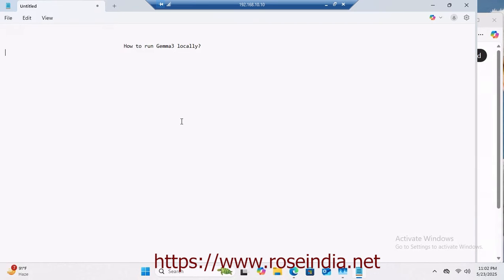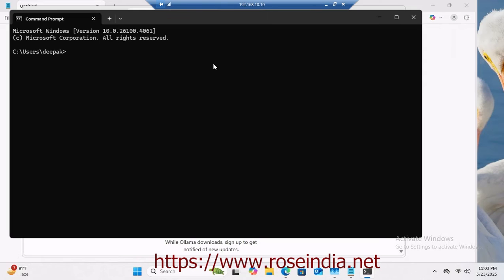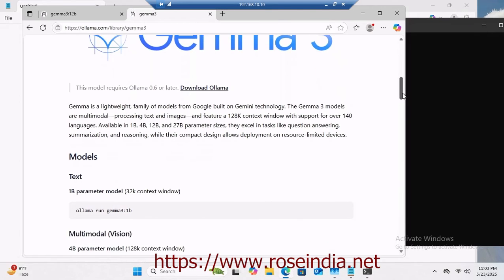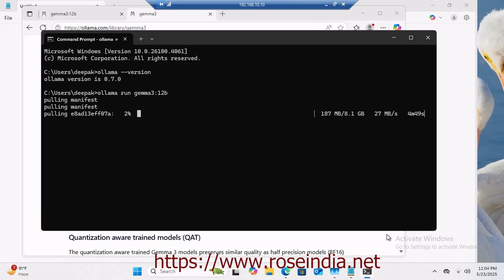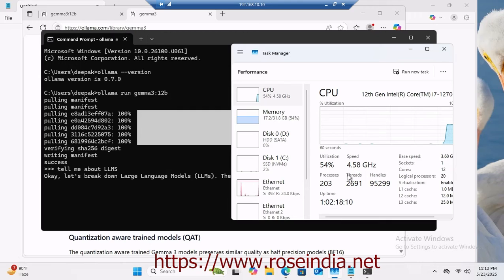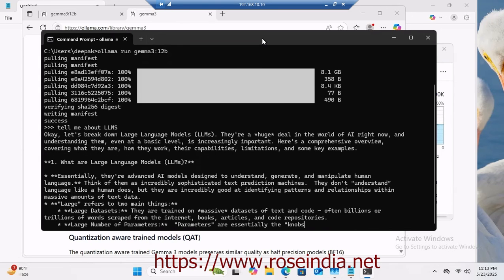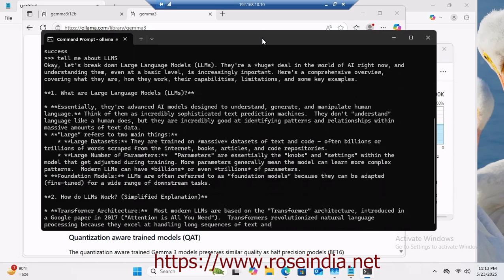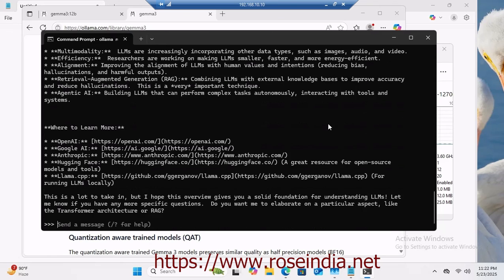How to run Gemma3 locally?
How to run Gemma3 locally? In this video I will show you How to run Gemma3 locally? I will teach you to dowload install the and run the model using ollama.